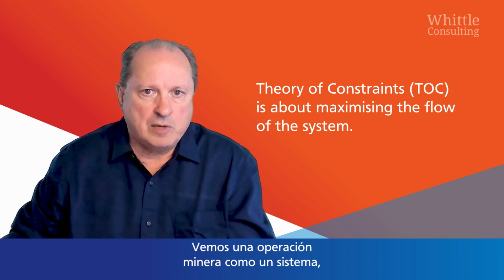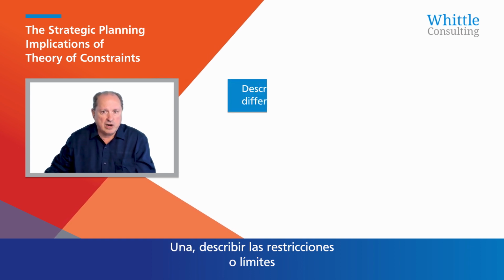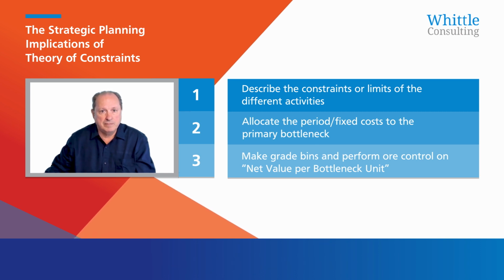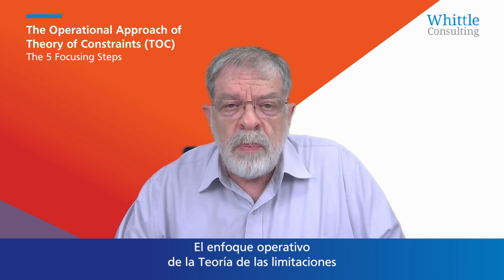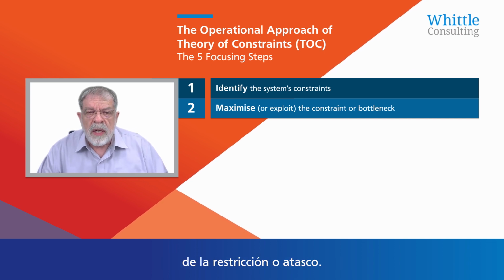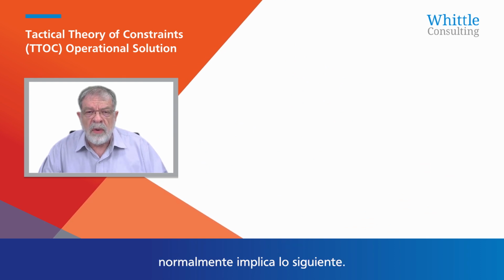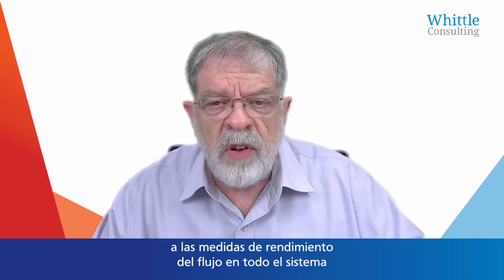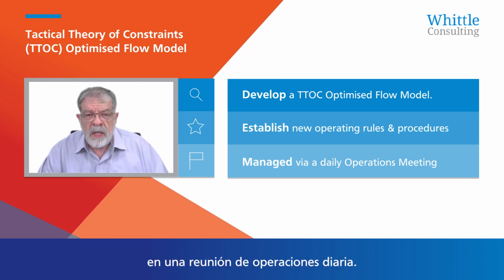Introducing Tactical Theory of Constraints - with Spanish sub-titles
As leaders in mining consultancy, Whittle Consulting has developed a reputation for introducing and implementing a range of new concepts within the mining industry.

As specialists in integrated strategic mine planning, the methodologies
introduced by Whittle over the past 2 decades have repeatedly proven
to add significant value to mining businesses.

One of the most important of these concepts is Theory of Constraints
(TOC). Theory of Constraints identifies the bottlenecks/constraints in a
mining system. Whittle Consulting is renowned for optimising around these
constraints in a strategic planning context.

In 2019, Theory of Constraints specialist, Arrie van Nierkerk, joined
Whittle Consulting as a Partner. Arrie’s work is ground-breaking, as he
uses TOC to directly address the performance of individual operational
bottlenecks/constraints - often with exceptional results.

The leverage of combining the strategic and operational approaches to
Theory of Constraints is very powerful. Whittle Consulting has named
this TOC work methodology, Tactical Theory of Constraints (TTOC). In
recent years, Whittle Consulting has implemented TTOC within the
operations of their mining clients. Tactical Theory of Constraints has
repeatedly proven to create significant operational performance and
NPV improvements for these mining businesses.

This video is in memory of our colleague & friend Arrie van Niekerk, 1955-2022.